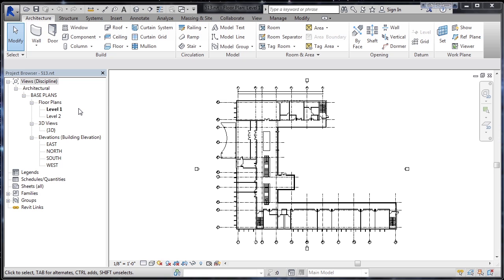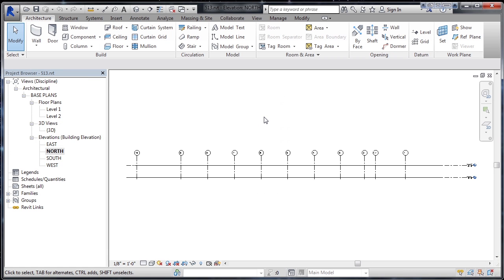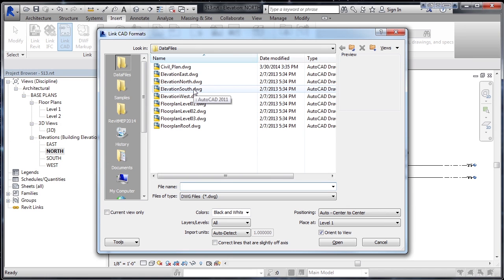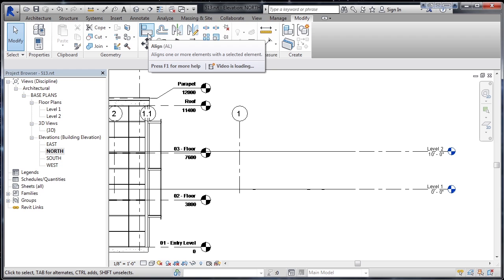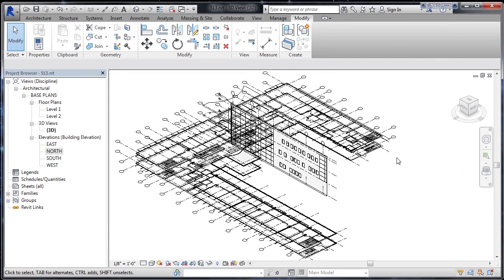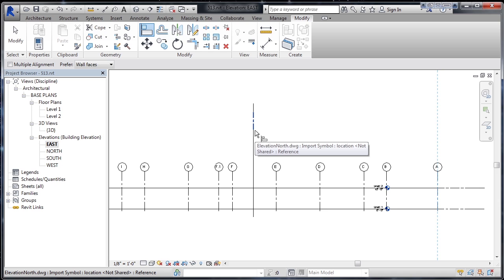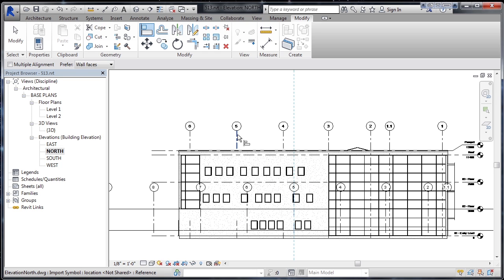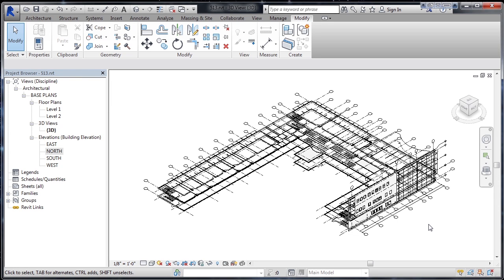Learning Autodesk Revit MEP | 047 Using Linked CAD Files Architecture Elevations